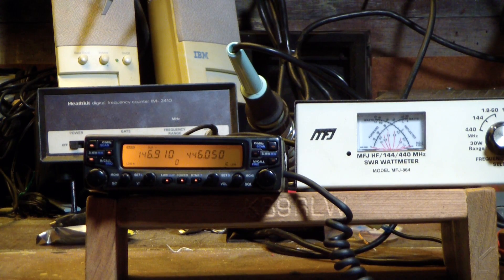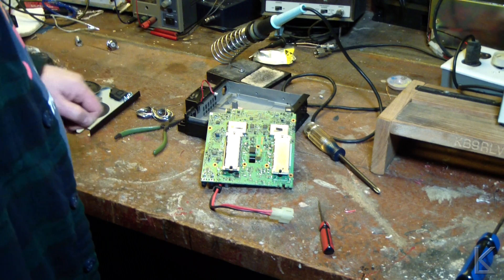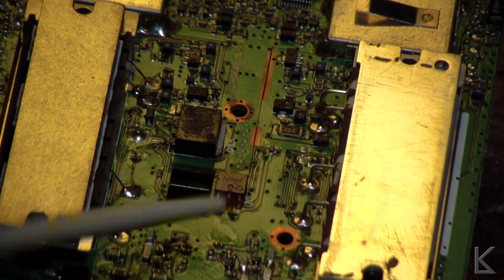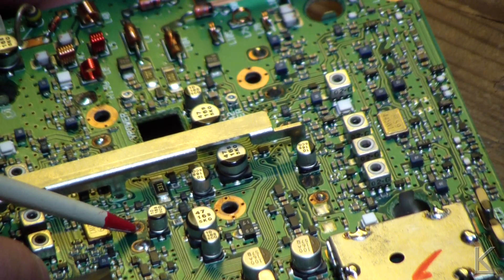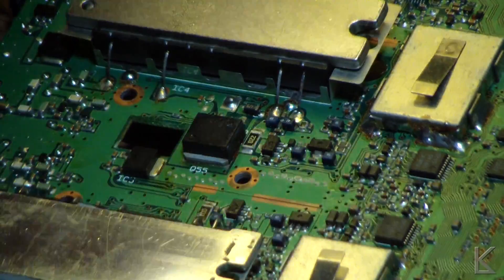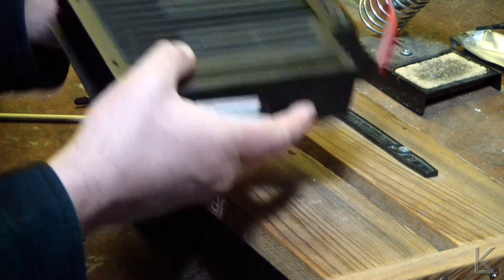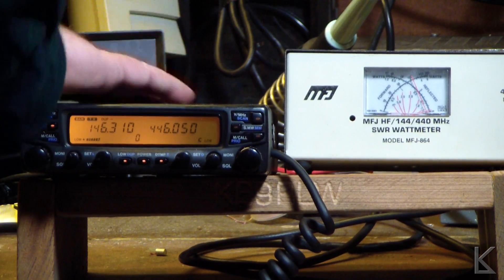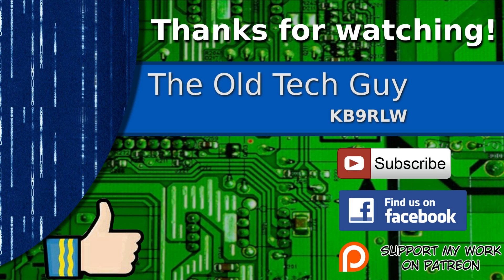Ham Radio - Repair of an ICOM 2710 with intermittent power output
Hot radio's and time lead to the same old problems.   Easy fix.